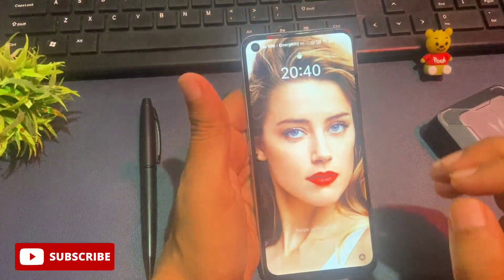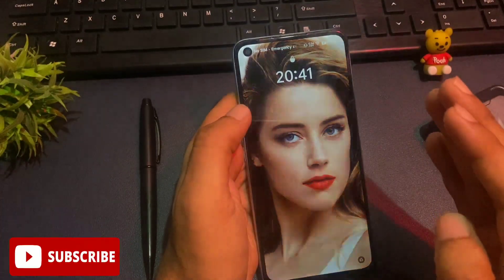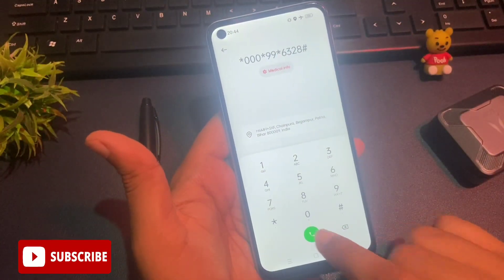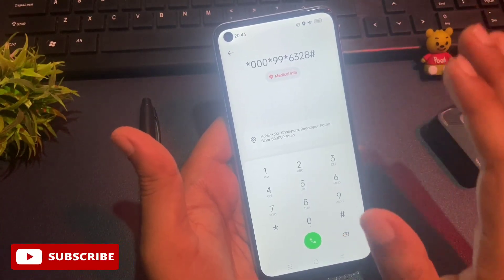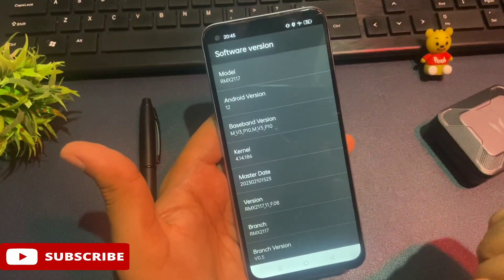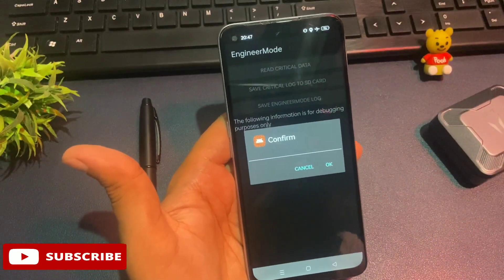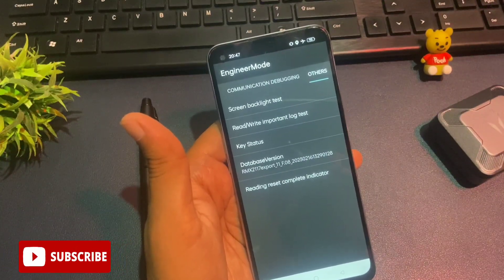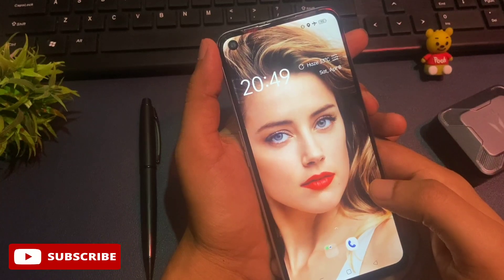All Android Mobile Forgot Password Remove | Unlock Android Mobile Pattern Lock Without Data Loss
All Android Mobile Forgot Password Remove | Unlock Android Mobile Password Lock Without Data Loss

Unlock All Andoid Password I 🔴Live Proof - Unlock Forgotten Password On Android Without Data Loss

All Device Forgot Password Unlock!!Forgot Pattern Lock Remove Without Data Loss & Factory Data Reset

All Oppo Reset Password How to fix forgot lockscreen Password Any OPPO Phone || Factory Reset Oppo

New Method 2023 | Bypass Google Account Any REALME Devices Without Any Data Loss

All Oppo Reset Password How to fix forgot lockscreen Password Any oppo Phone 2023 latest Update

Unlock Password Lock Any Android Mobile Without Data Loss | Unlock All Android Mobile OPPO VIVO Etc.